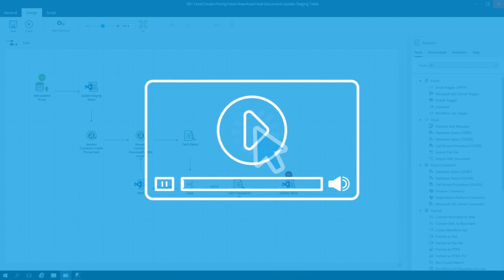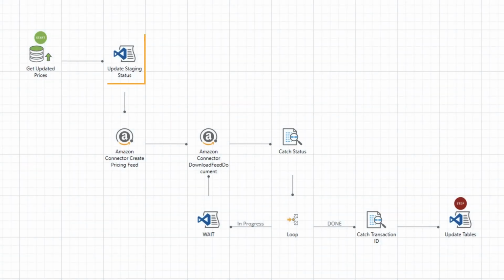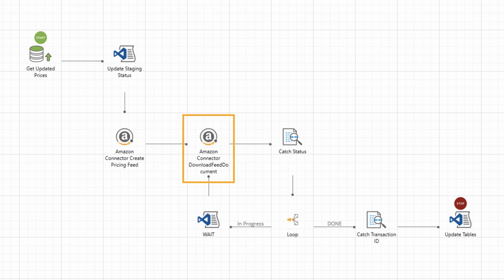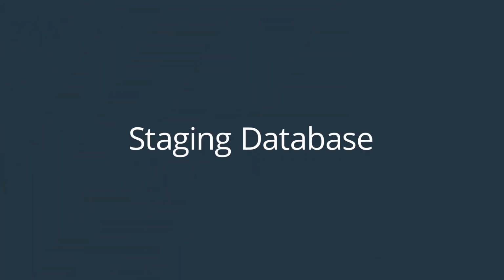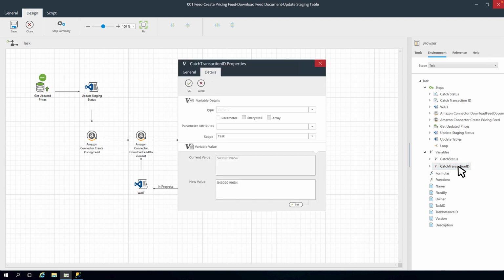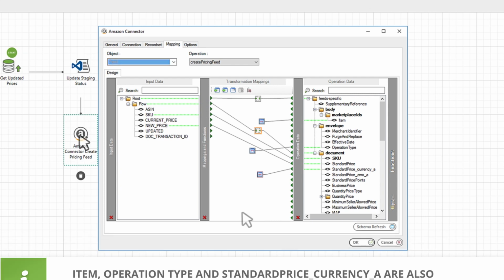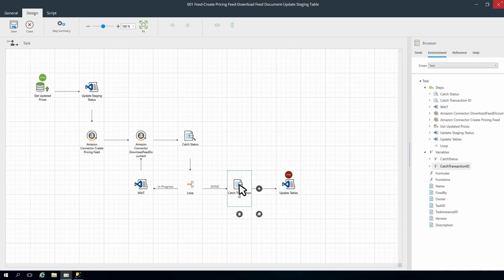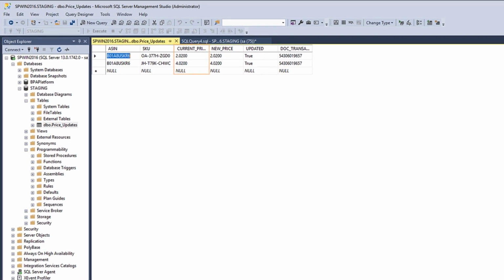Amazon Connector - Pricing Feed Updates for Amazon Marketplace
This Amazon Connector - Pricing Feed Updates for Amazon Marketplace video  - shows you how to use the Amazon Connector to update multiple product prices on your Amazon marketplace, using the values sourced from your central ERP system or a staging database.

This method is solely for connections, where no personally identifiable information (known as PII) or data that Amazon considers to be restricted is involved.

Please see our Amazon connector seller central authentication video for details on how to create and configure a connection.

00:00 Introduction
02:49 Prerequisities
03:14 Staging Database
03:48 Variables
04:19 The Task
06:56 Running the Task
07:33 Contact Details

To learn more about our Amazon BPA solutions and Pricing Feed Updates for Amazon Marketplace please